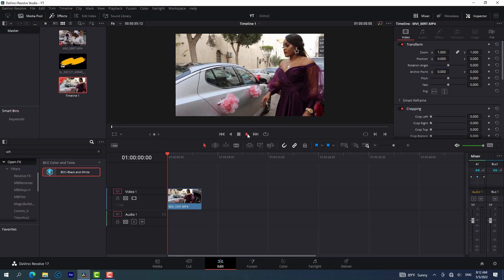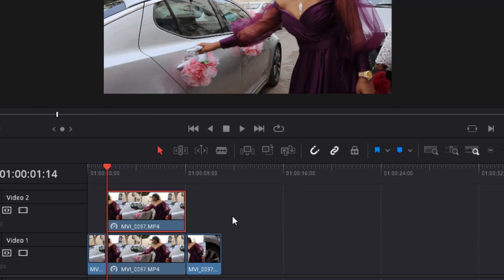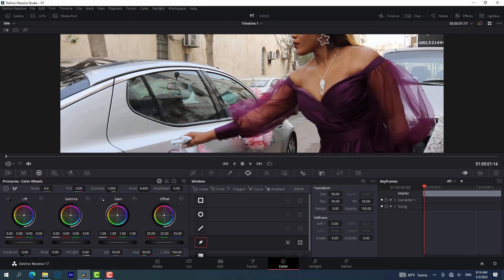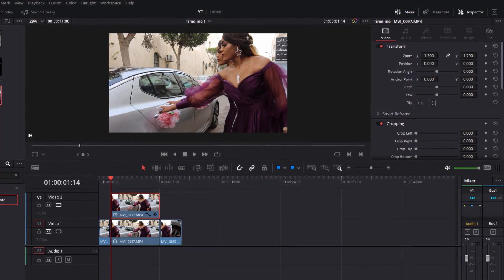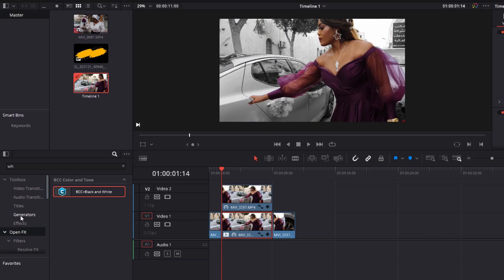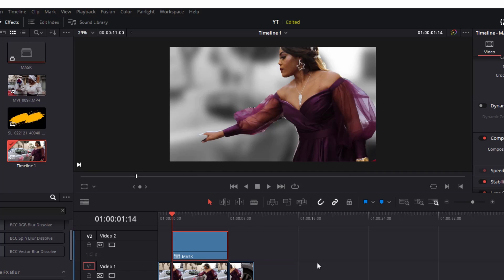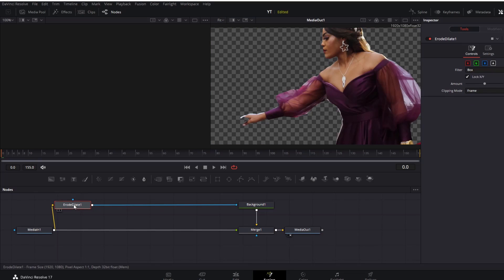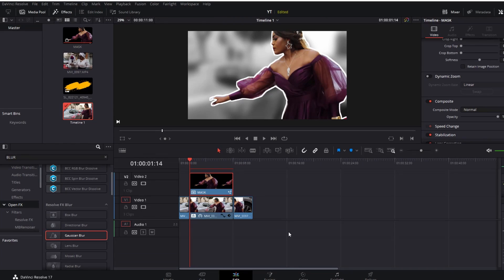Advance character Introduction Time Freeze | Advance Masking , Nesting and Outlining In Resolve2022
This video is a Davinci Resolve tutorial  of How to make an advance character time freeze. In this video we will learn how to able to to nest, mask and outline the character same way its done in adobe premiere pro.